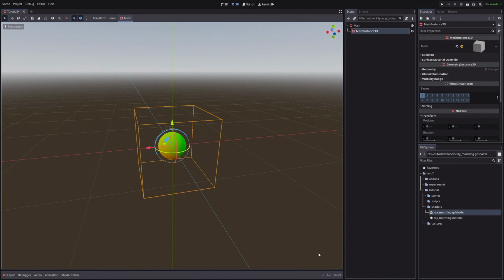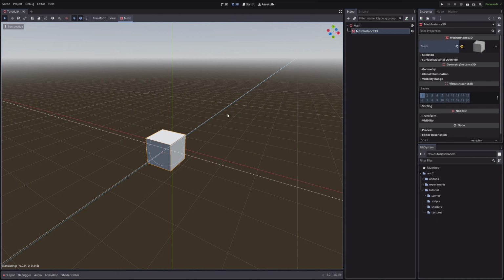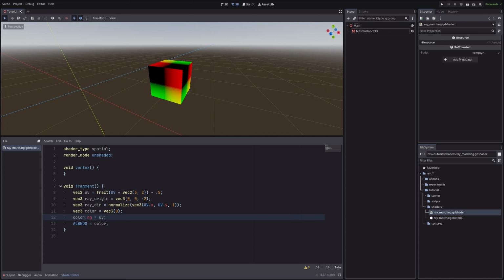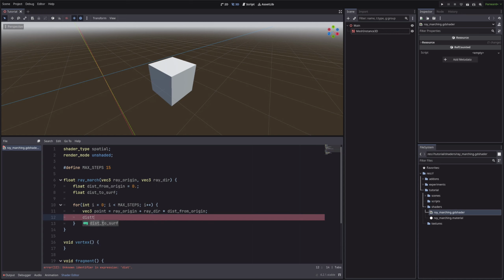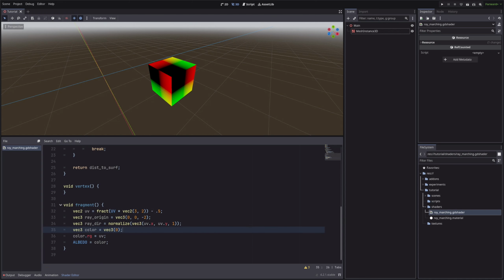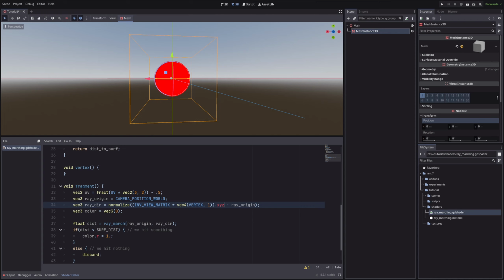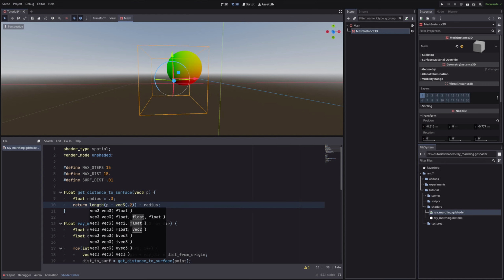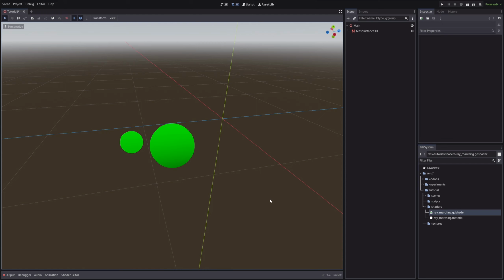Godot 4 Ray-marching for Dummies! Introduction!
Welcome to another tutorial video! Today I will talk about Ray-Marching, a very popular and powerful rendering technique for 3D shaders using Godot!

Simple Ray-marched primitives shader!

Shader-Lib addon!

Wishlist Cosmic roads on steam!

Chapters!
00:00 Intro
00:45 Ray marching overview
02:59 Setting up shader and material
03:49 Writing a Ray marcher
10:48 Getting the closest point of sphere
12:20 Getting Ray origin and ray direction
13:36 Coordinate space issue
17:01 Moving the sphere
17:22 adding another sphere
18:20 Making a sphere orbit around another one
20:00 Outro

Cheers!